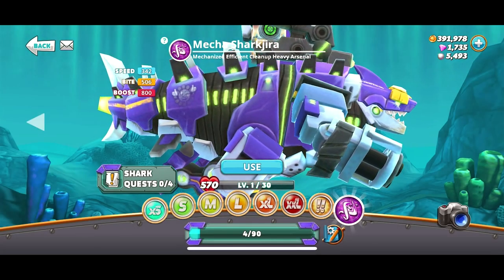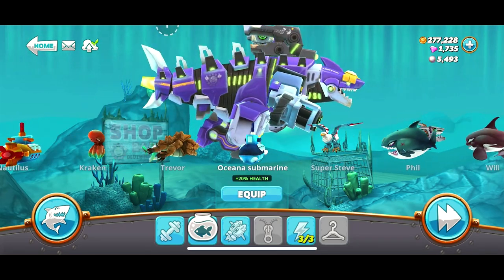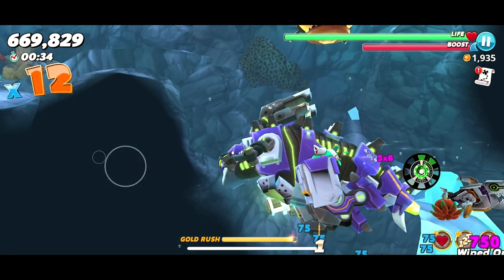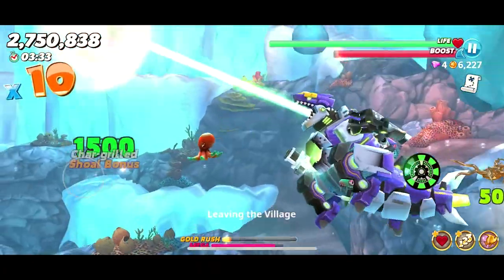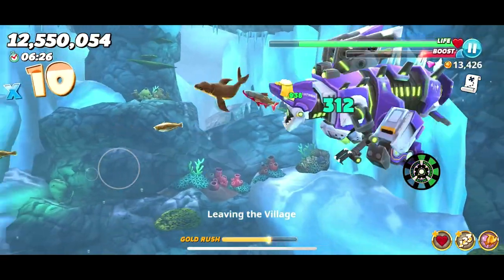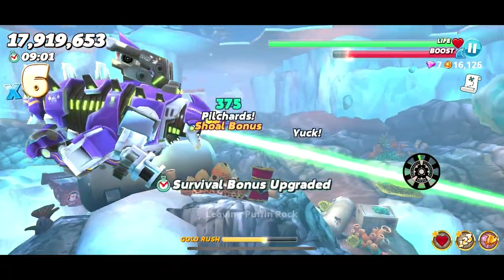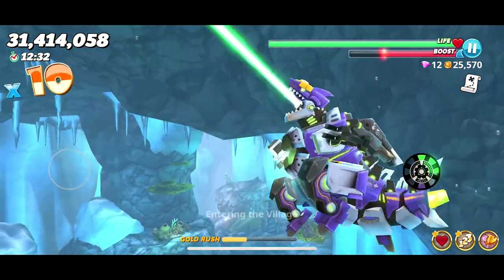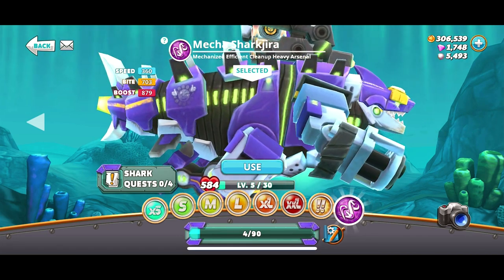NEW MECHAGODZILLA SHARK! - Hungry Shark World - Part 13 | Pungence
Hungry Shark World new Mecha Sharkjira the robot godzilla shark! Happy 10th Birthday to Hungry Shark!
Pungence plays Hungry Shark World, a free mobile game for iOS and Android that lets you play as a shark, and you eat everything in sight! You can upgrade your shark's speed, bite, boost, and more! New sharks are unlocked as you progress!

Here is a description of Hungry Shark World from its creators, Ubisoft: ***The Sharks are back in the bigger and badder sequel to Hungry Shark Evolution!***
Control a shark in a feeding frenzy and eat your way through many oceans feasting on everything from bite-size fish and birds to tasty whales and unwitting humans!
***This game is only compatible with devices running on Android 5.0 or above***

33 SPECIES OF SHARKS
Choose from a range of sharks in 8 different size tiers, including the most iconic ocean predator: the Great White!

HUGE OPEN WORLDS
Explore the lush Pacific Islands, frozen Arctic Ocean, exotic Arabian Sea, and now the South China Sea, a vibrant urban destination full of fresh, unwary victims!

FEAST FOR YOUR EYES
Experience the feeding frenzy in stunning console quality 3D graphics that will blow everything else out of the water!

SURVIVAL OF THE HUNGRIEST
It’s eat or be eaten in waters packed with 100s of delicious and dangerous creatures… Whales, submarines and wandering locals BEWARE!

SMASHING SHARK SWAG
Level up your shark and equip jawsome gadgets to bite harder, swim faster and grow even hungrier! No shark is complete without headphones, umbrella and a freakin' jetpack!

SUPER SKINS
Customize your predators with unique skins! These rockin’ looks not only release your inner shark’s personality but also maximise your stats!

MANIC MISSIONS & BADASS BOSSES
Take on more than 20 different types of mission including high score challenges, prey hunts and epic boss fights!

HELPFUL PREDATORY PETS
Baby sharks, whales, an octopus, and even a bald eagle are happy to help with special abilities to increase health, score and more!

SUPERSIZED MEAL DEAL
Unleash your shark's predator potential: SuperSize mode, rushes, explosion, hypnosis and more!

EXTINCTION MODE
Ascend from the abyss to save the world from imminent destruction. Rise up to the challenge! Activate Apex sharks abilities and rampage through the ocean.

- Veteran Great White
- Florence Sharkingale Pet
- Veteran Shield & Power
- 750 coins + 12 gems every day during week days, and 2,000 coins + 30 gems at week-ends

Subscription costs $1.99 per week, or equivalent. If you choose to purchase a Subscription Pack through iTunes, your account will be charged at confirmation of purchase. Your subscription will auto-renew every week unless you turn it off 24-hours prior to the end of the current period. You can turn off auto-renewal at any time from your iTunes account settings. No cancellation of the current subscription is allowed during an active subscription period. If you don’t choose to purchase subscription, you can simply continue using Hungry Shark World for free.
Use Facebook or Apple sign-in to synchronise your progress across your IOS devices.

Hungry Shark World is regularly updated with new features, content and challenges to keep you coming back for more!

This app contains In-App Purchases which allow you to buy Gems and Gold currency which can be spent on upgrades and accessories. Gems, Gold and Pearls can also be collected in game without requiring purchases. This game contains advertising. Advertising is disabled if you make any purchase.

I hope you guys enjoyed this Hungry Shark World gameplay! You're awesome! :D